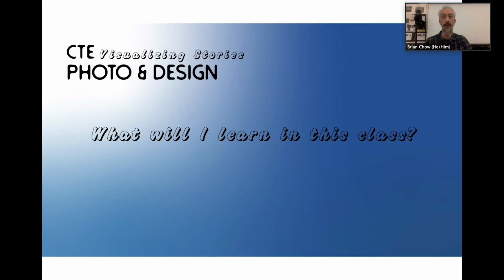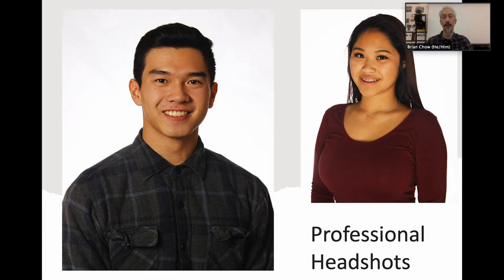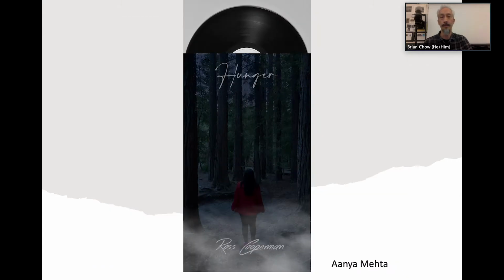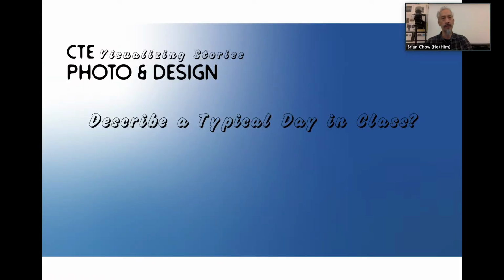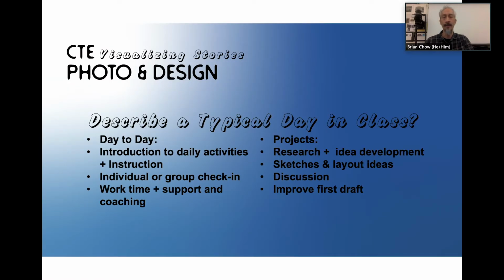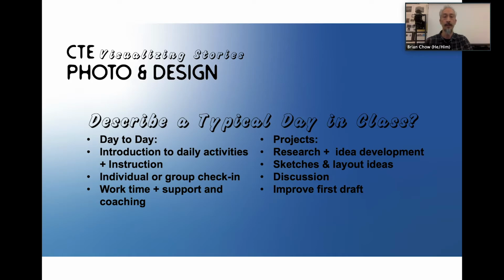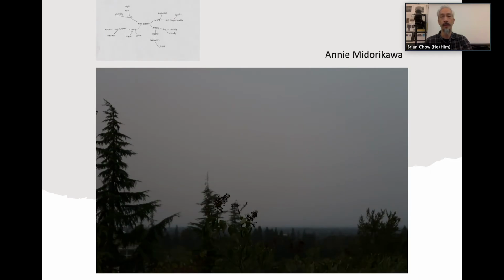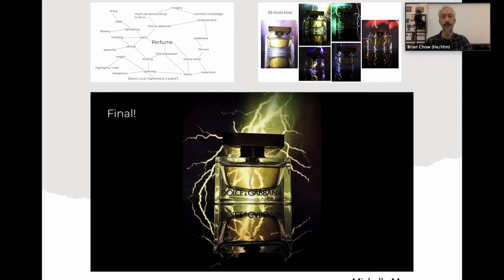Photo & Design Course Overview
Welcome!  This is a quick overview of Photo & Design which is the first course of our CTE Design or Game Design Pathway.